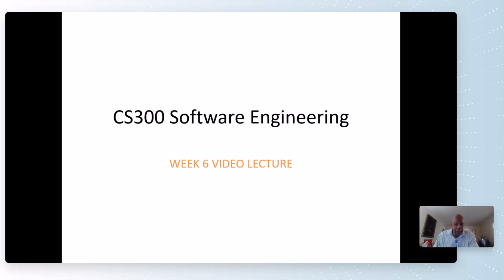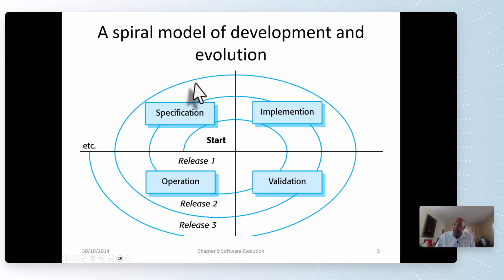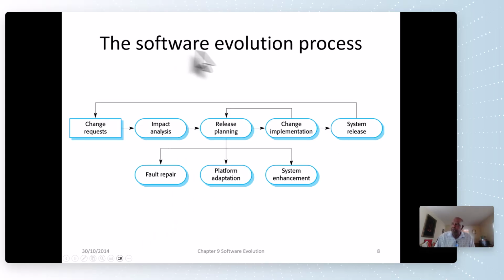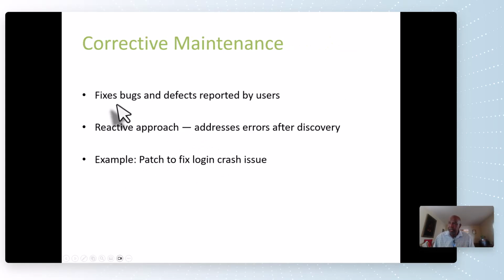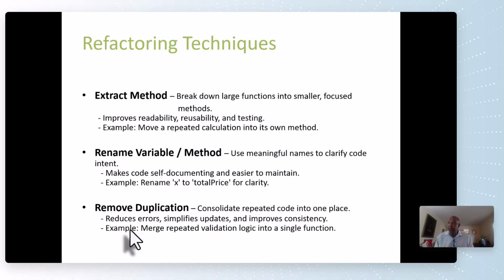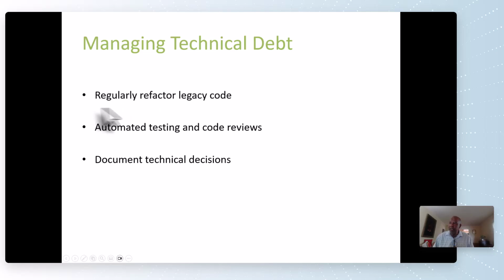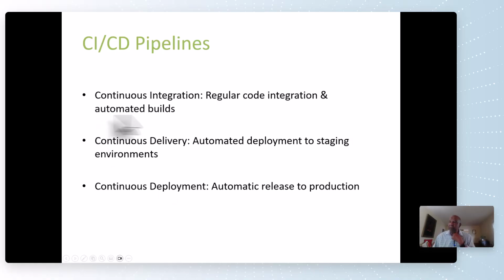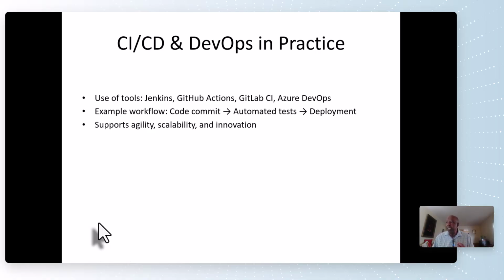Week 6 Software Engineer Lecture Video